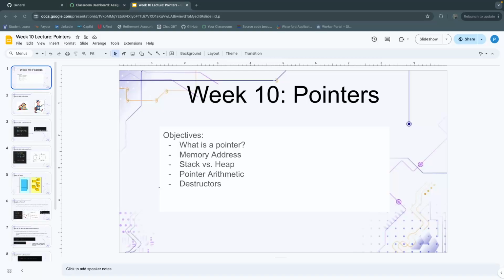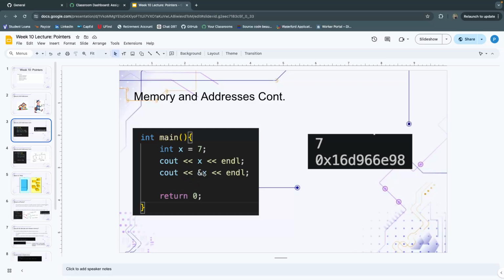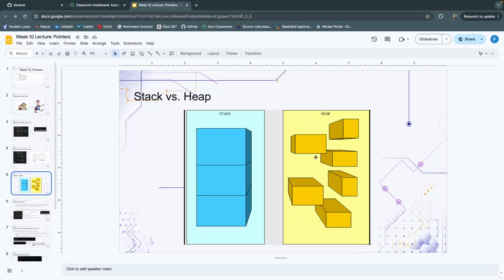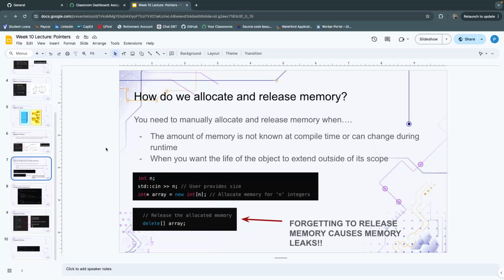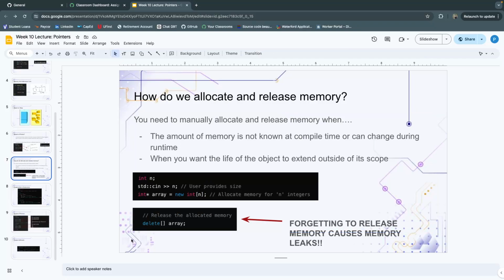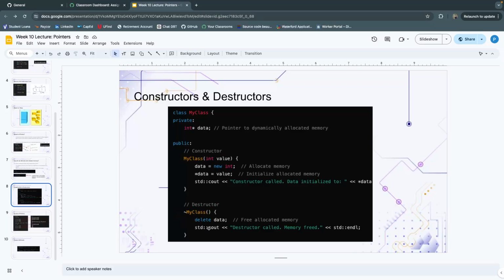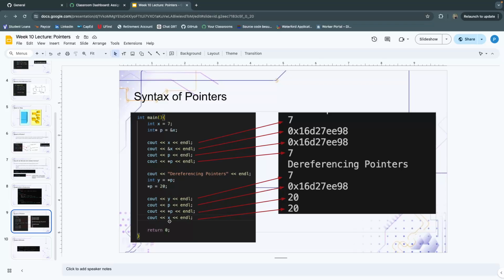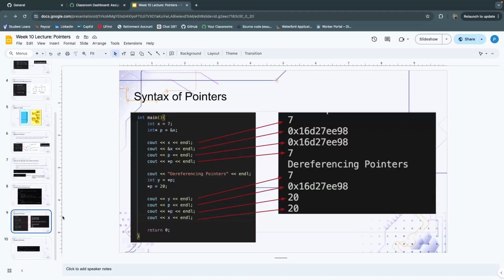Week 10 - Pointers